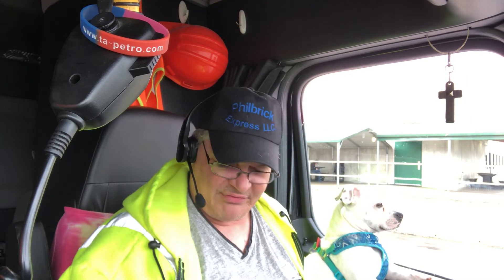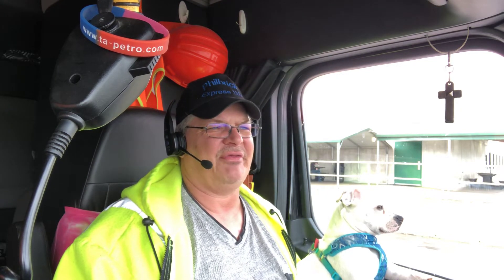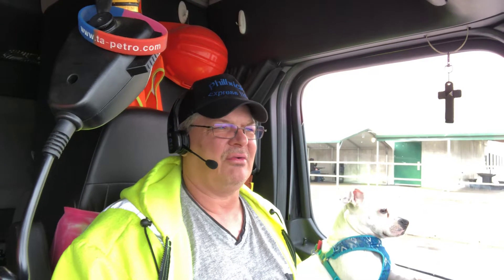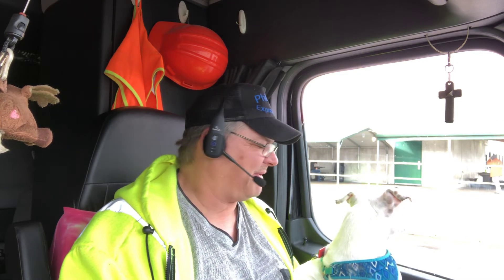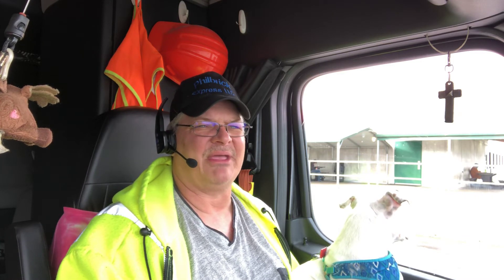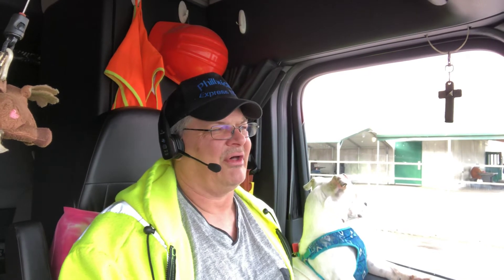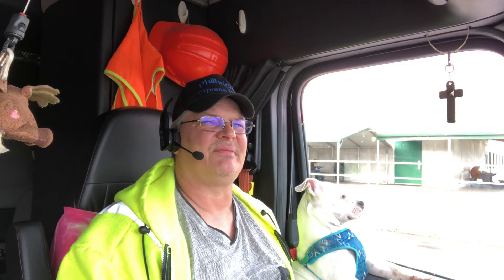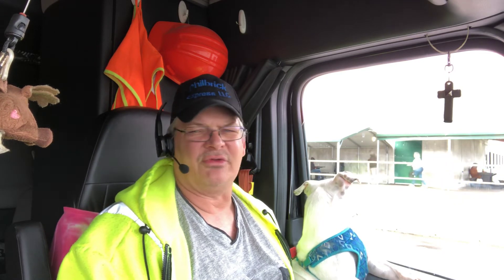My review of the garmin 780 part 2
2 👎👎 down